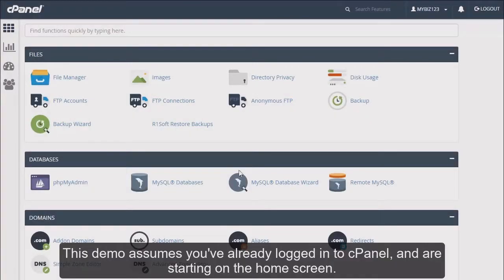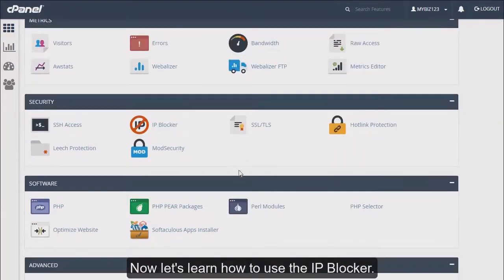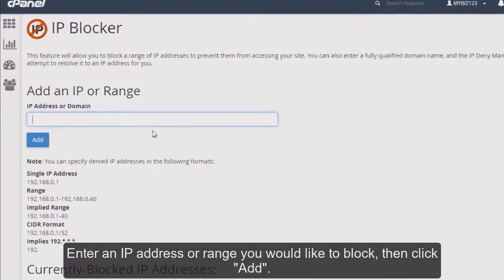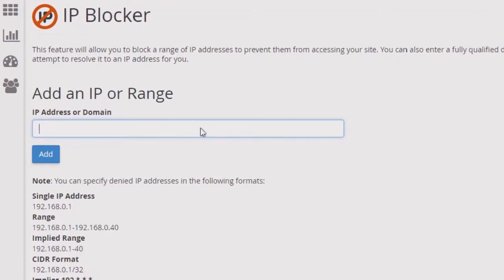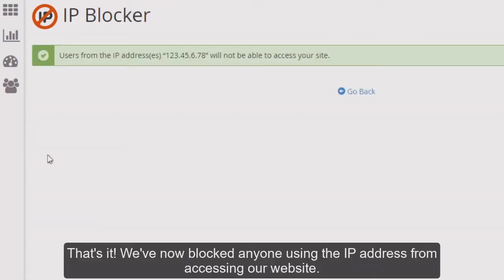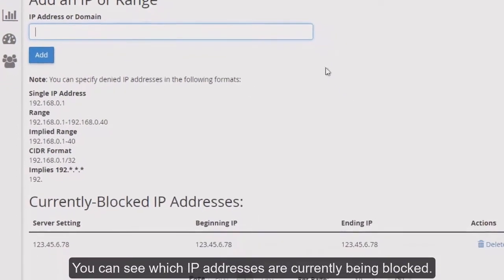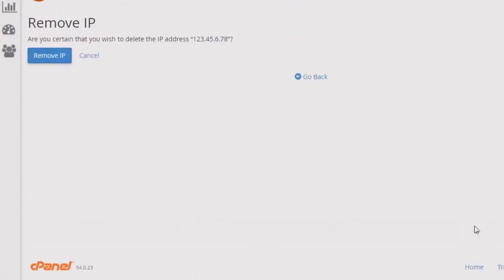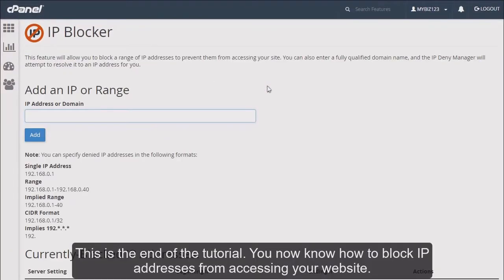How to use the IP Blocker in cPanel